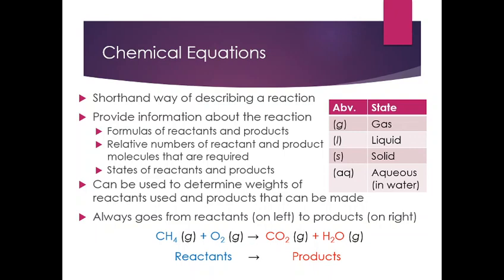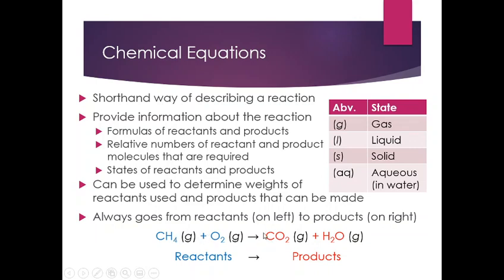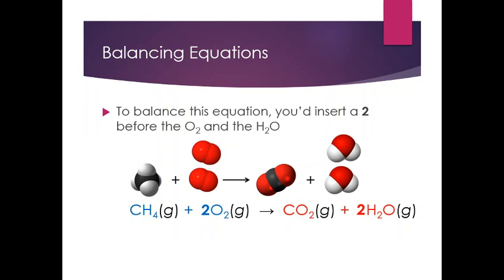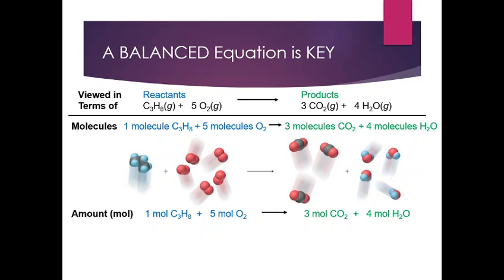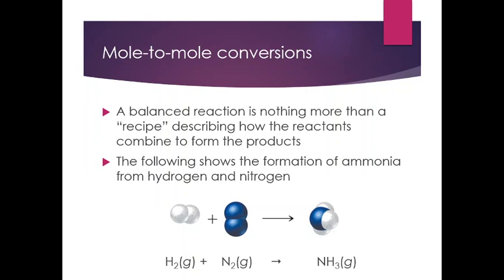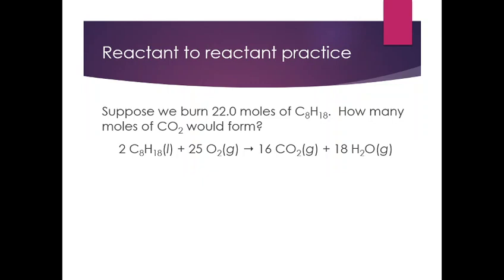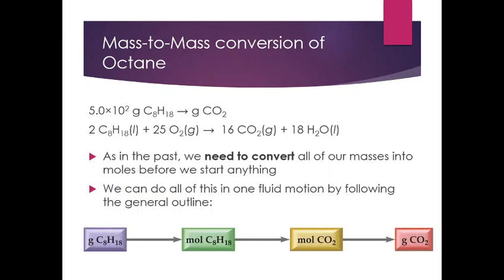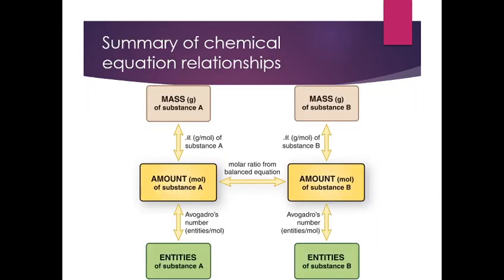Ch. 3 - Chemical Equations and Stoichiometry